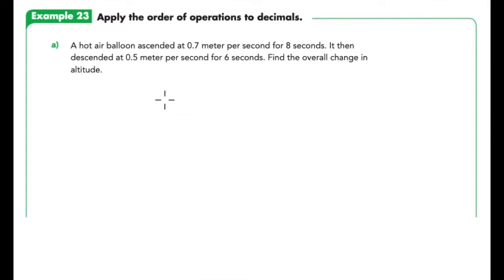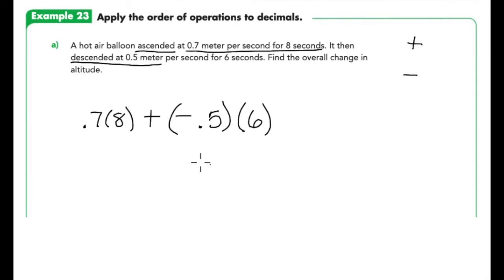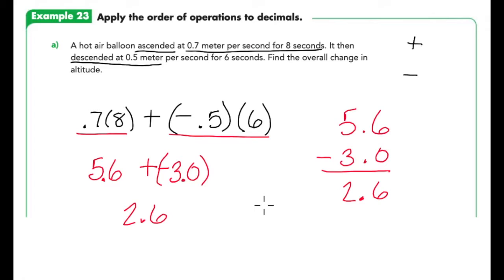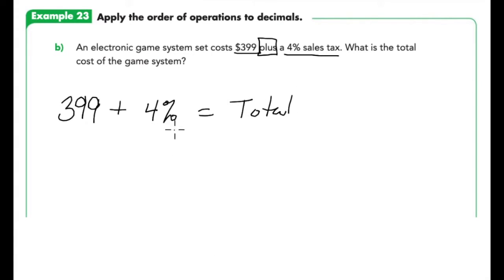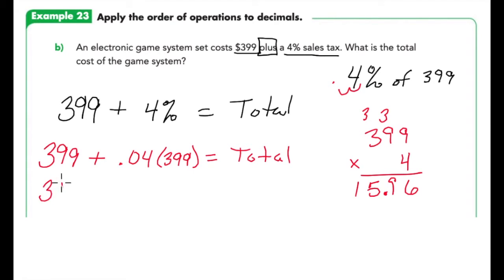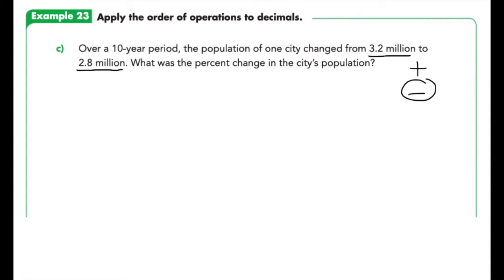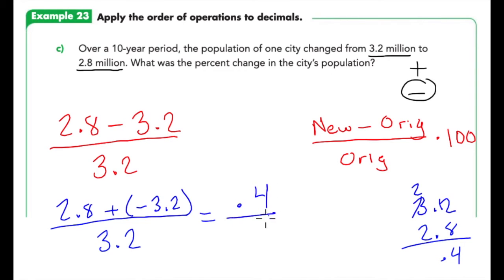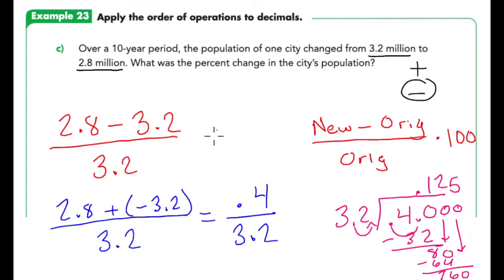2.6 Example 23